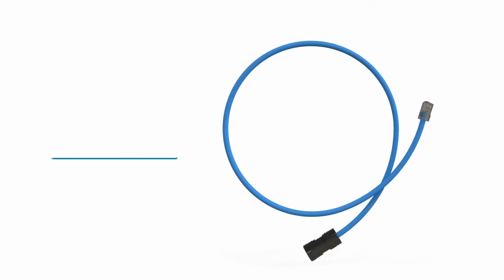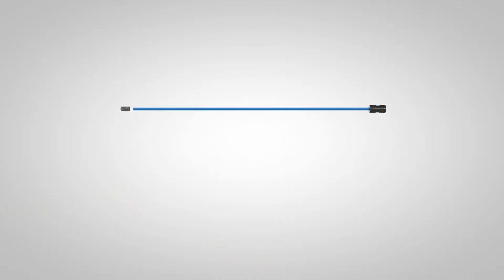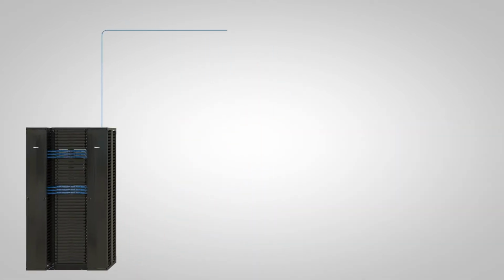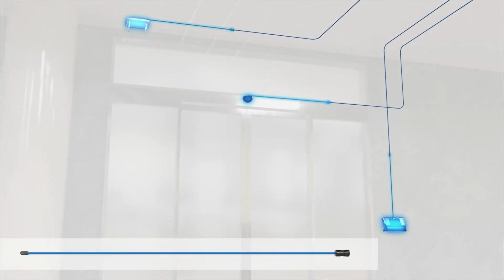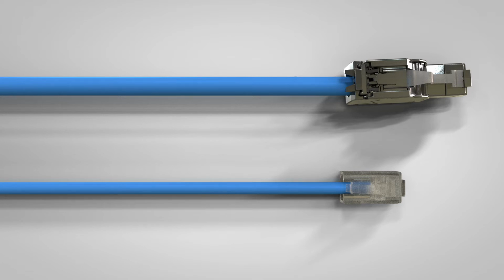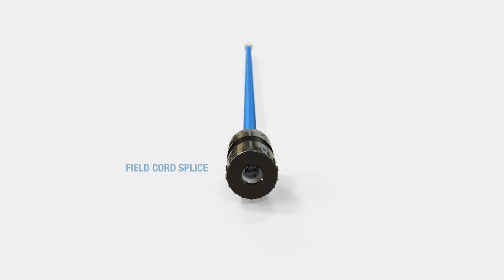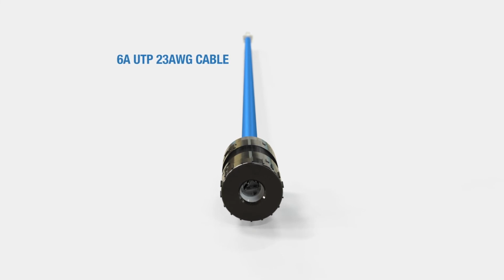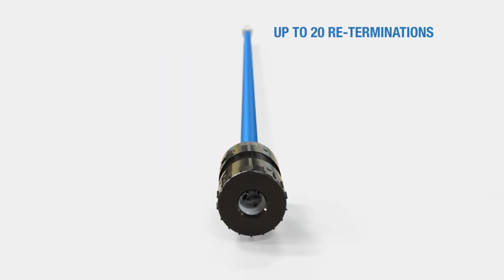TX6A™ UTP FieldCord™ Connectors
Panduit has introduced a new line of TX6A UTP FieldCord Connectors.

The 6A plenum rated UTP cords, come with an RJ45 plug on one end and a TG-style splice connector on the other. They are designed for indoor and ceiling applications. There are two versions of Panduit's UTP field cord connector, one with a pre-attached splice connector and one with a loose splice connector. The version with the splice connector pre-attached to the cord comes in lengths of 0.5 meters or 1 meter, while the version with a loose splice connector comes in a 3 meter length. Both versions are available in blue or white cable colors. The UTP field cord connectors provide a direct connection to plug attached network devices within the UTP cabling system. They are a deal for devices such as network cameras, wireless access points, access control modules, or others that may have ports too small to fit other plug solutions. Panduit's FieldCord connectors are especially valuable when it comes to security camera connections.

Today's security cameras often have RJ45 port areas that are too narrow for  most connectors. But Panduit's FieldCord connector is sized to connect easily to these ports. The TX6A UTP field cord connectors offer a single solution to connect nearly any network device, which is something that other connectors simply can't claim. The connector has a small plug footprint and the smallest 6A UTP 23 AWG cable diameter on the market. Panduit's FieldCord connectors compliment Field Term Plugs by enabling easy connection to devices that Field Term Plugs don't fit.

Let's look at some of the Field Cord connectors benefits.

It provides compact direct connect field-terminable splicing. The cylindrical shape of the splice easily fits through round holes and conduit. The RJ45 plug is ultracompact and fits in the smallest port spaces in network devices. A single FieldCord splice does not add to the number of connectors in a link. The included Category 6A cord is as small as most CAT6 cords and can be routed through small pathways or devices. The 6A cord is 23 AWG, so it doesn't have to be de-rated, and it supports full 90 meter permanent link lengths. The splice can be re-terminated up to 20 times.

Panduit's UTP FieldCord provides unprecedented flexibility in making direct connections to almost any indoor or ceiling device.